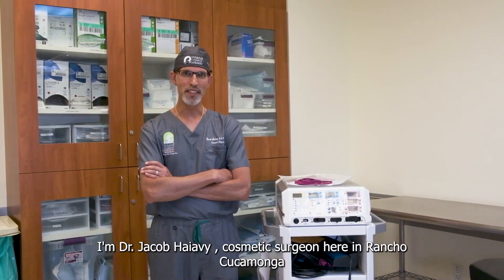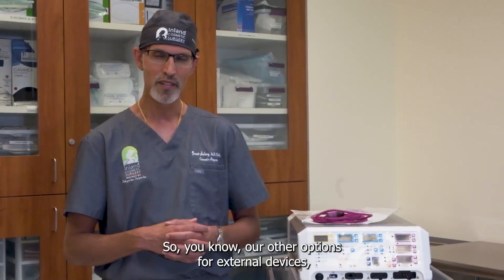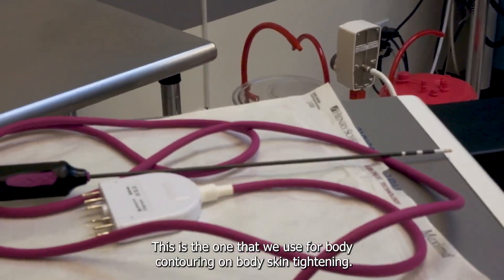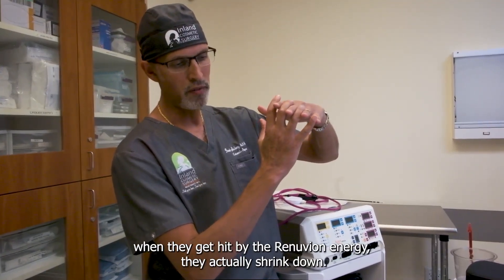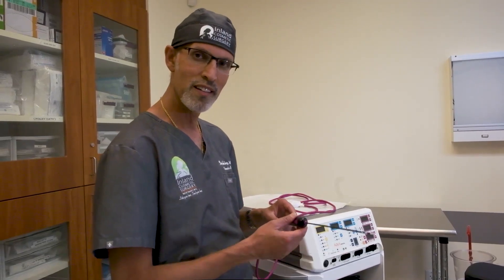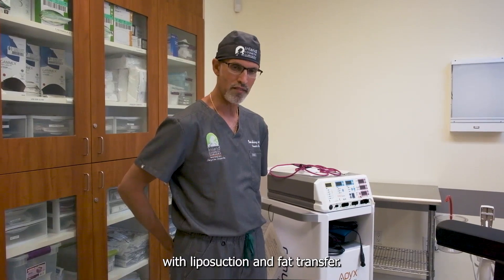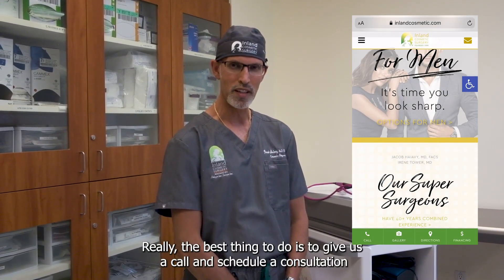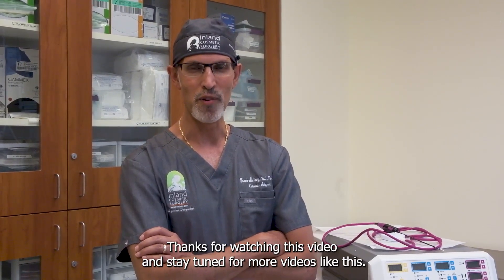Renuvion Skin Tightening Q&A with costmetic surgeon, Jacob Haiavy, MD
Learn about Renuvion, a minimally invasive treatment that beautifully tightens and lifts skin of the face, neck, arms, thighs, and tummy. Dr. Jacob Haiavy shares how this RF and helium plasma technology works, along with real patient before and after results.

Jacob Haiavy, MD is a renowned cosmetic surgeon and director of Inland Cosmetic Surgery, a premier cosmetic surgery practice serving Rancho Cucamonga and the surrounding areas of the Inland Empire and Southern California. Dr. Haiavy and his team of experienced cosmetic surgeons, Irene Tower, MD and Emma Ryan, DO, are dedicated to helping patients look and feel their best while providing a safe and comfortable experience.

The Inland Cosmetic Surgery and Ahava Medspa providers offer a comprehensive range of surgical and non-surgical services including breast enhancement, body contouring, facial rejuvenation, fillers and injectables, and skin treatments.